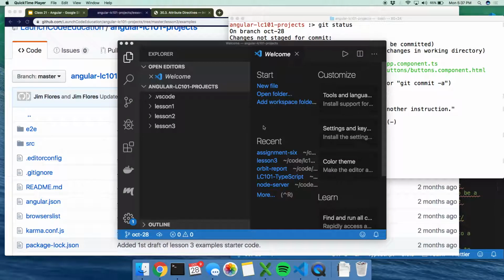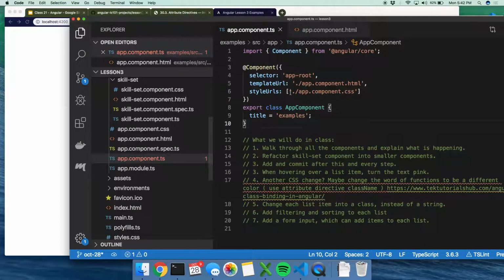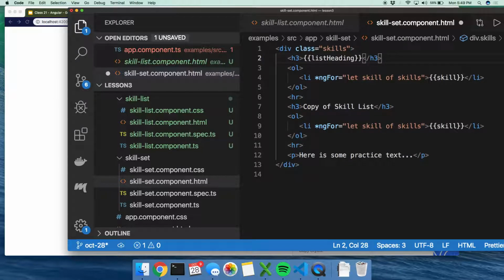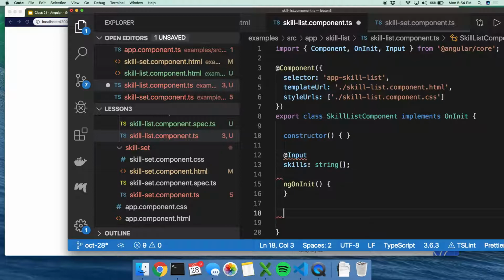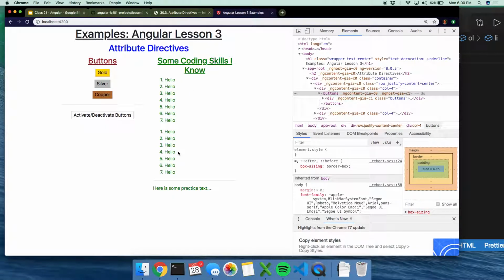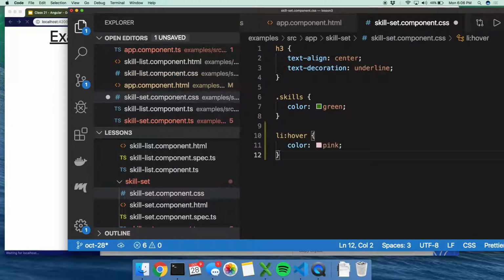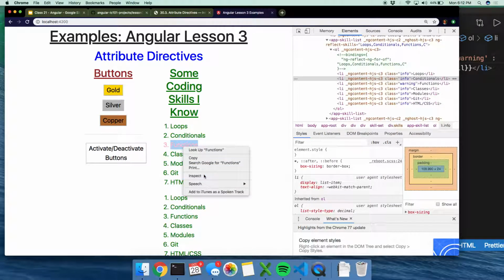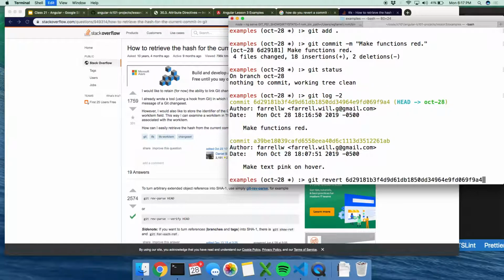Angular Pt 3